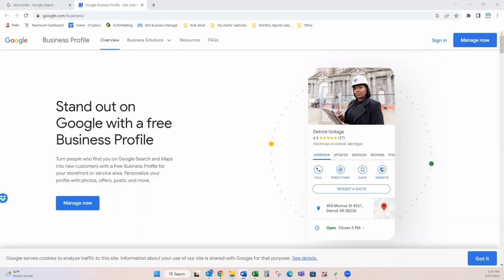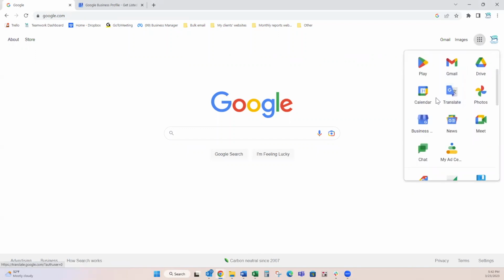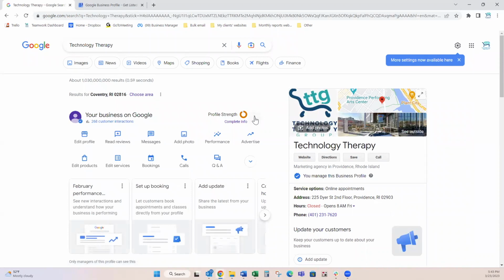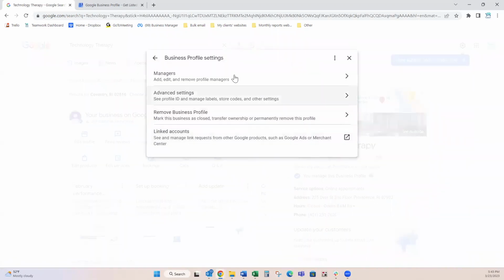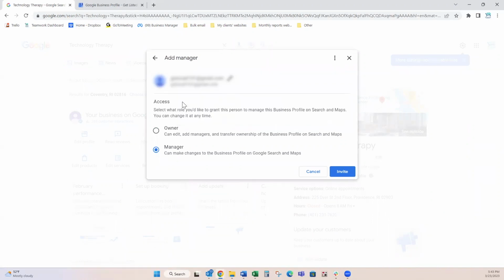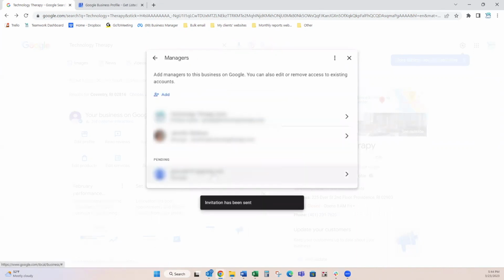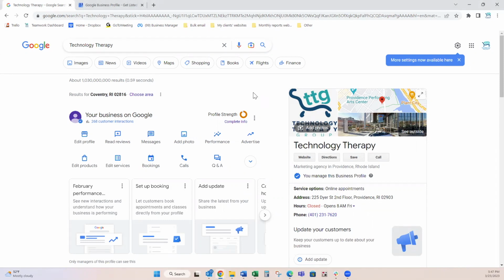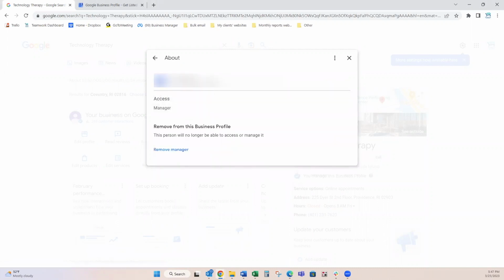How to Add a Manager to Google Business Profile | 2023 Tutorial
Formerly known as “Google My Business”, Google Business Profile is essential for a local business’s search strategy. Providing them with a great user experience on Google (especially on mobile!) will keep them coming back to you instead of your competitors.

🔎 This tutorial is just the tip of the iceberg! Get all the details you need when you watch this on-demand training session

🚗 Drive more traffic to your website with our on-demand training, SEO - What You Need to Know

💡Google isn’t the only search solution! Find out how our partner, BrightLocal, can boost your rankings on Google